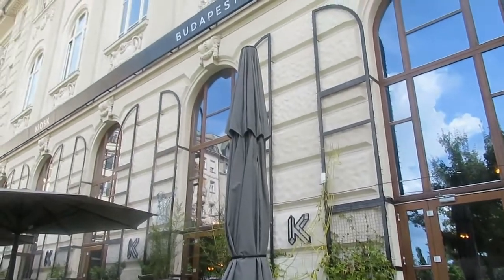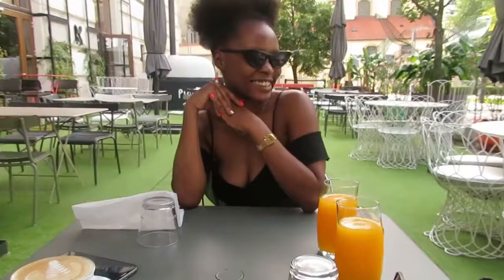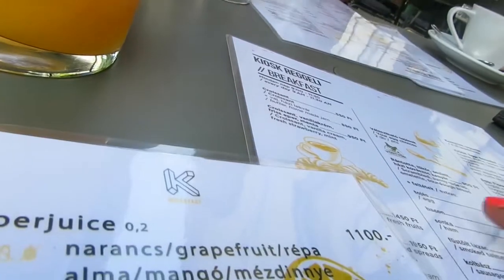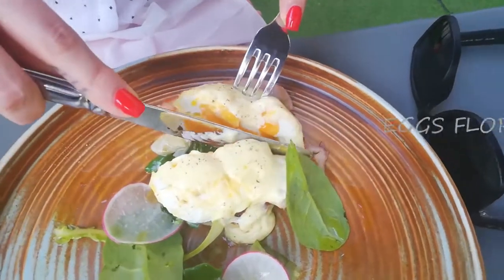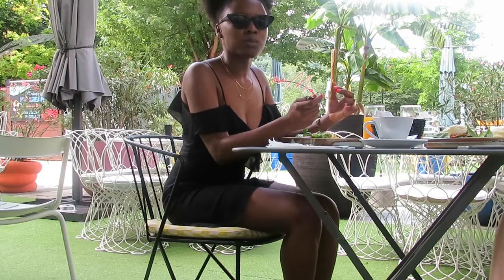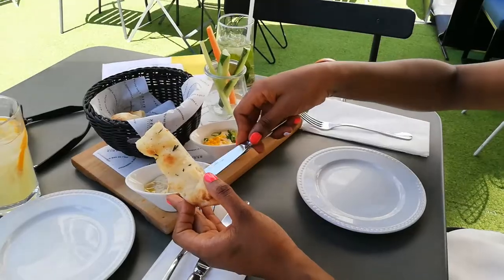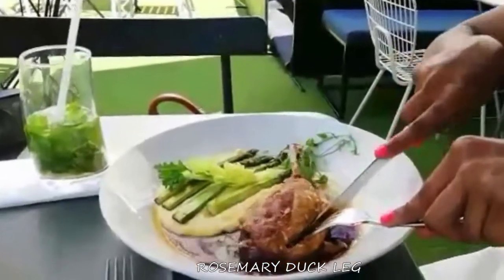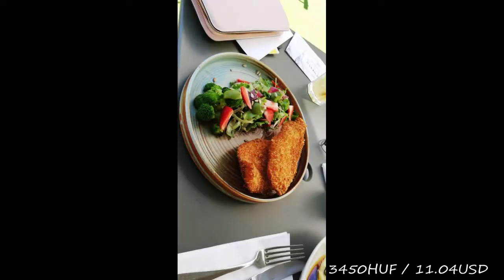I Visited one of The TOP RATED International RESTAURANTS in Budapest | Kiosk | Budapest Vlog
Hey guys,
Today we went to one of the top rated International restaurants in Budapest located just in the heart of the city.
The service is great, the food is spectacular and i will highly recommend anyone visiting Budapest to try this place if you are interested in international cuisines.

My channel is about expressing myself, sharing all knowledge, learning, and having fun.
I will be sharing Lifestyle, Fashion, Beauty, and some Food Vlogs